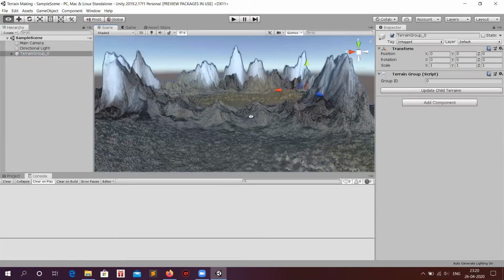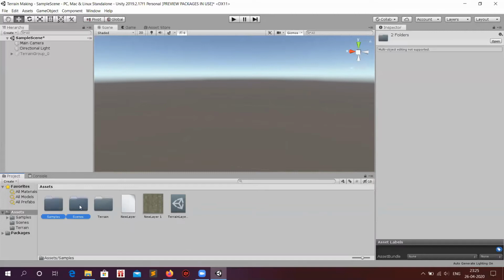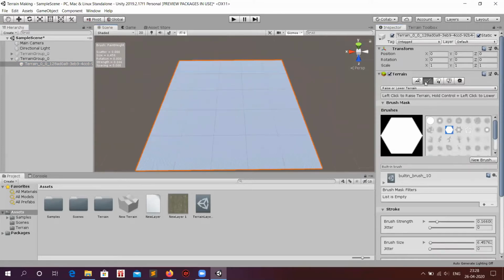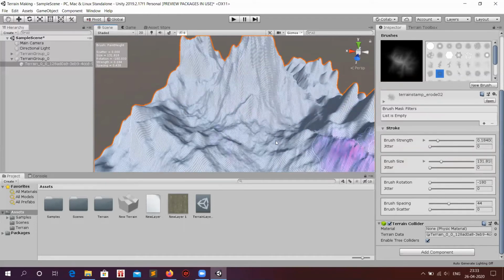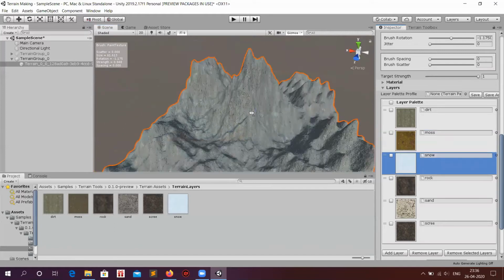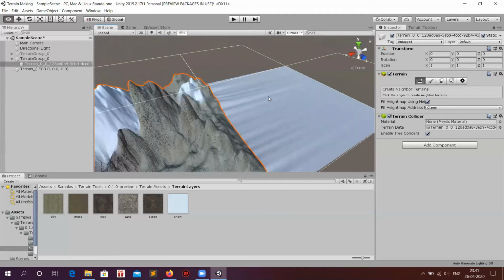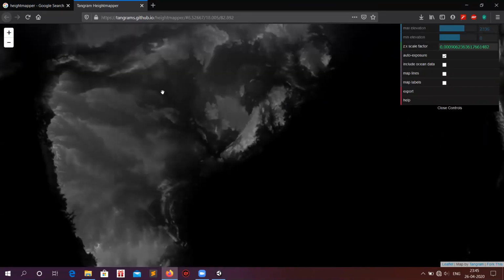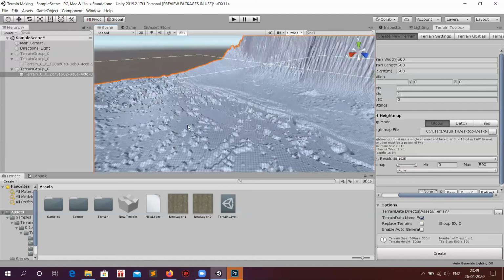Terrain Building In Unity | Part 1 | Play With Unity | Syntactically Awesome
In this video, we are going to learn about how to create terrains and how to use the raw images for creating bumps and flatten surfaces for terrain building in the unity editor.